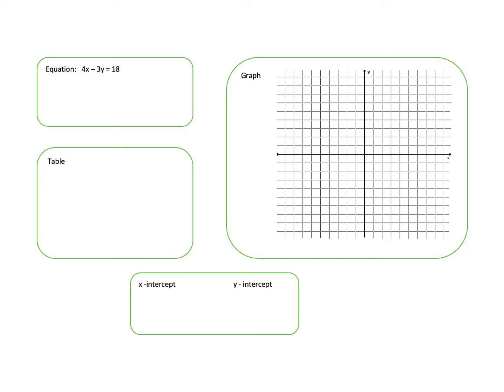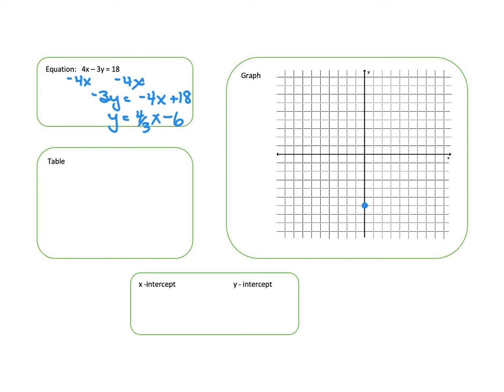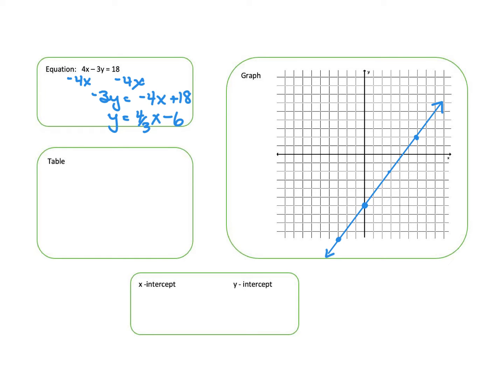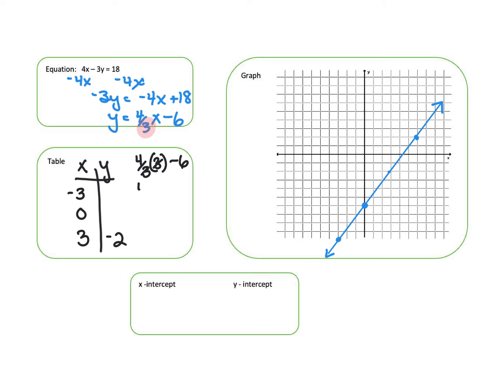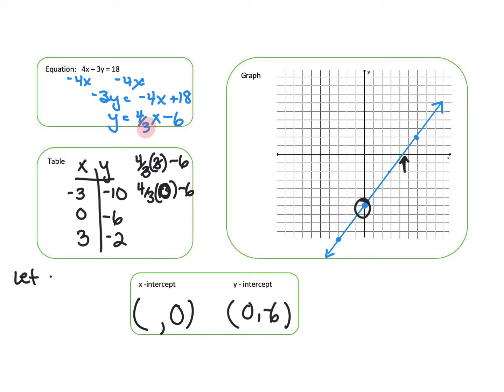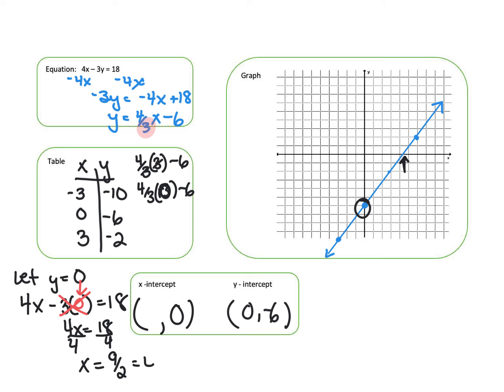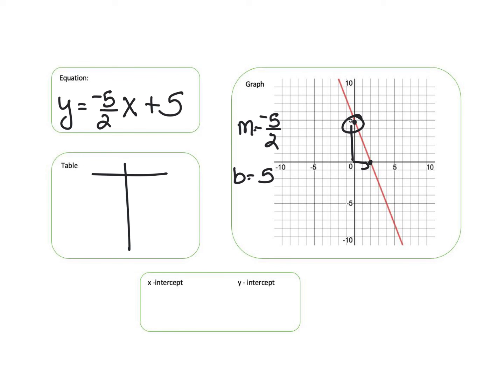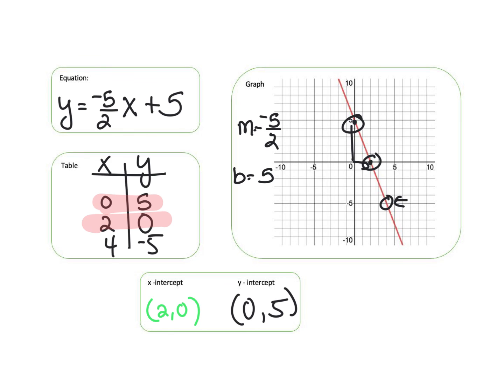Matching Various Forms of Functions